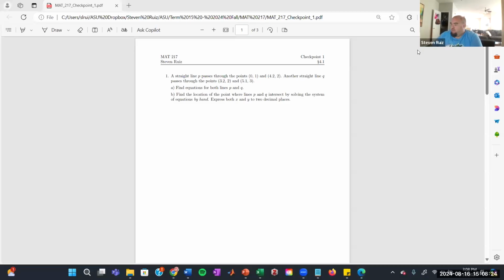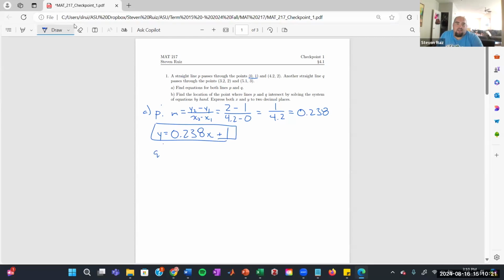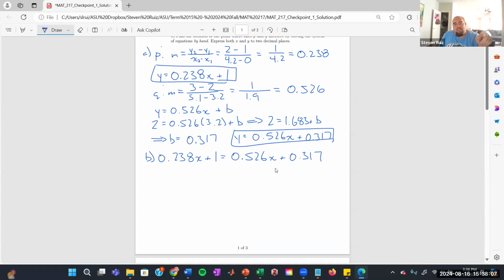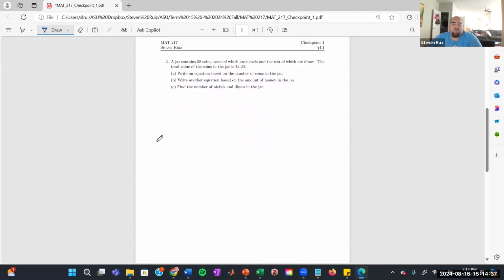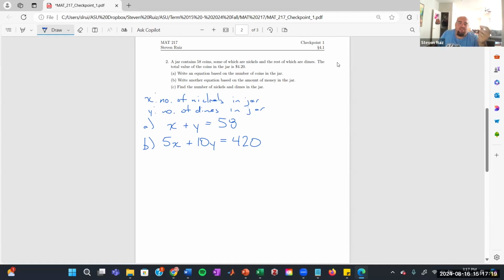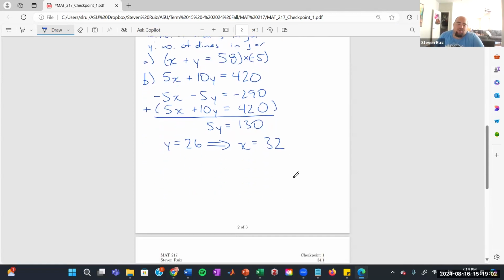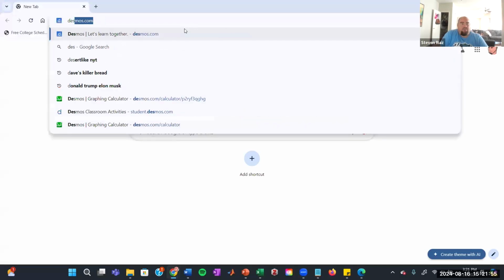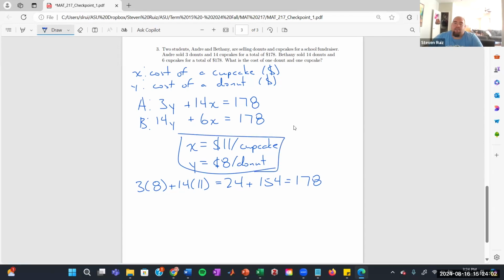MAT 217 - Fall 2024 - Checkpoint #1 Solution